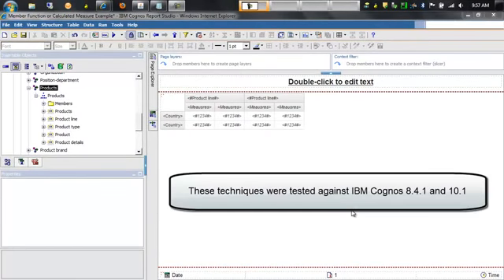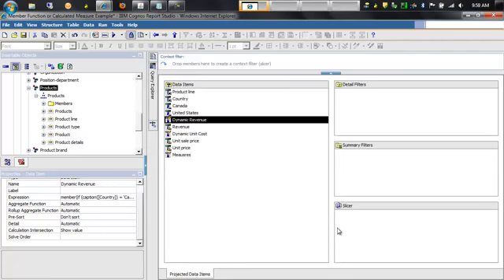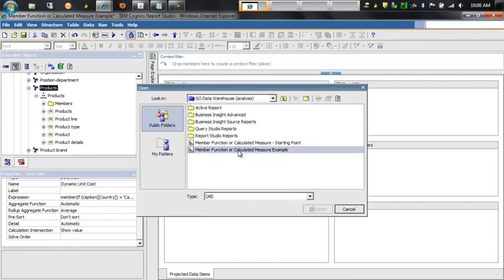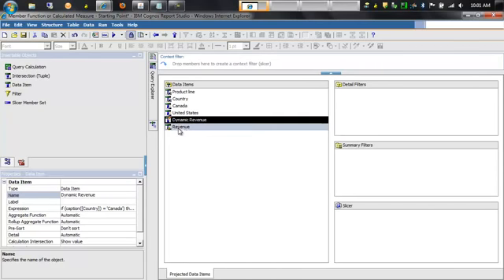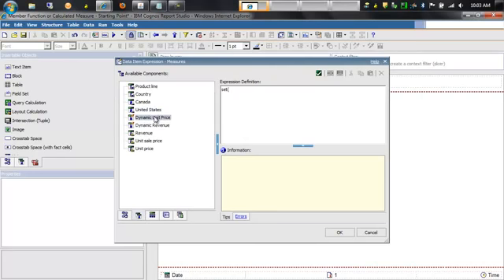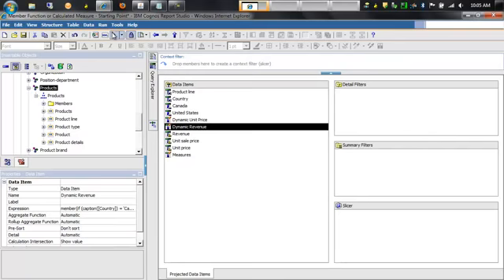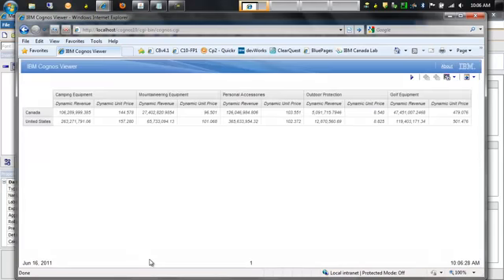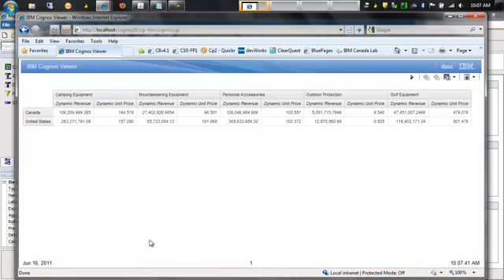IBM Cognos BI Use the Member Function or a Calculated Measure to Enhance a Dimensional Report